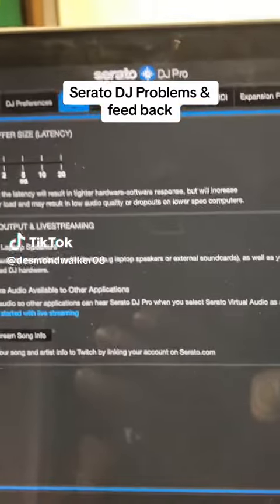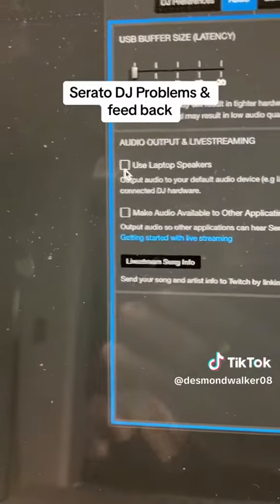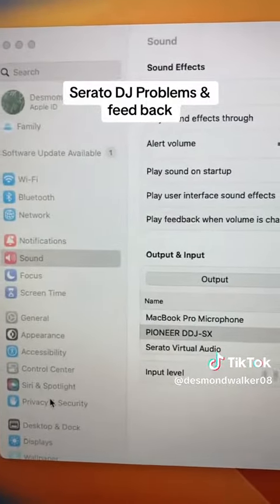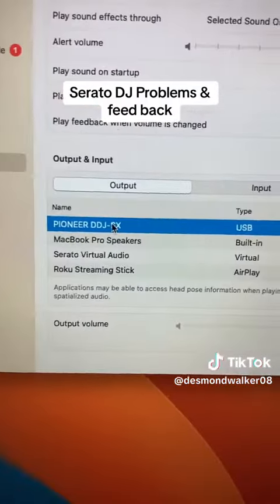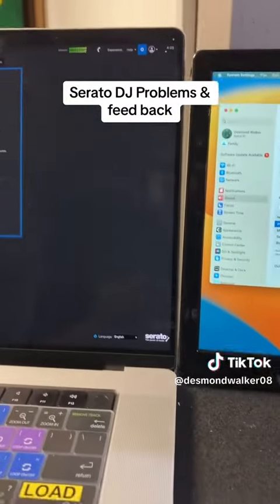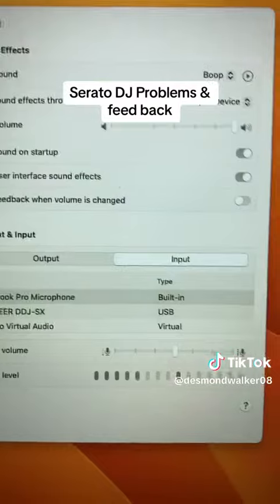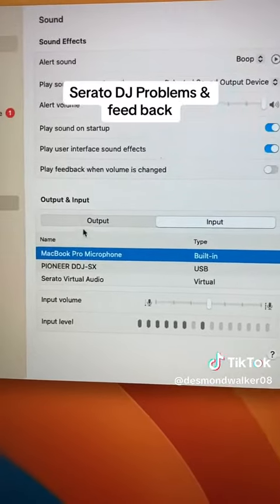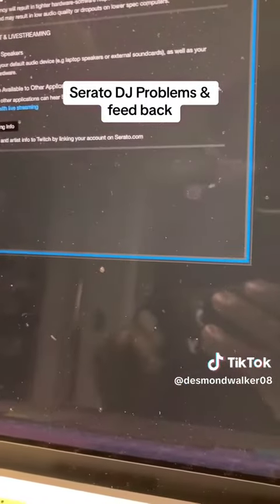Serato DJPro FeedBack Problems. Nothing is wrong with your DJ Controller..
when Using Serato DJ (Use Laptop Speaker) and  In the Mac = System Setting = Sound = Output = Pioneer DDJ-SX or Input = Pioneer DDJ-SX.
Your going to get Audio Feedback. At first you might thing something is wrong with your controller.